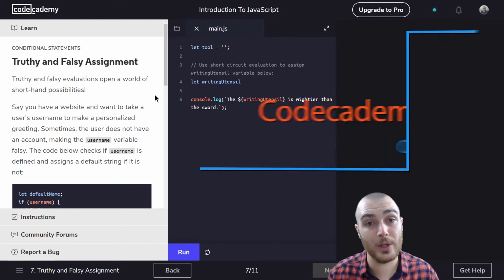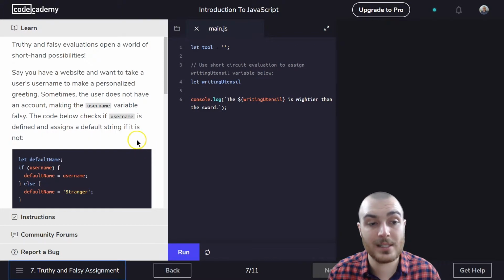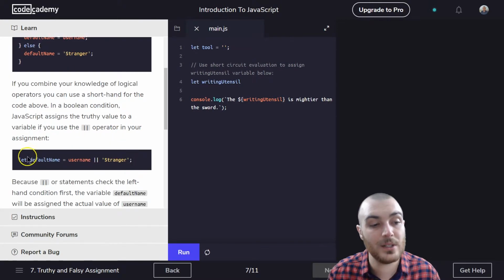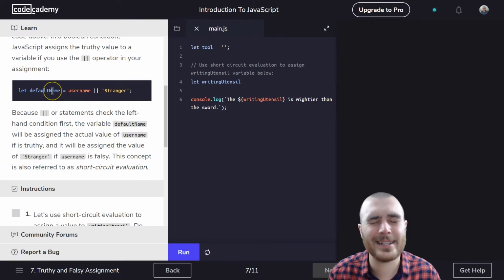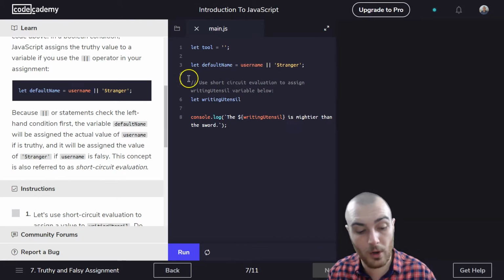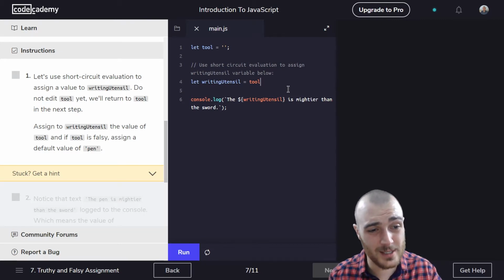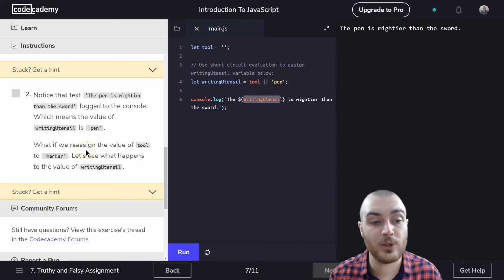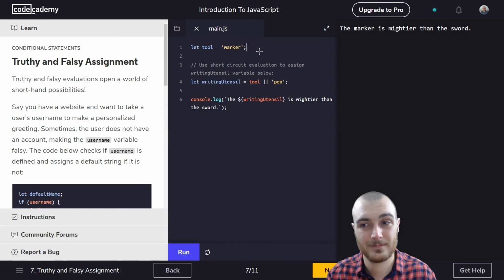Truthy Falsy Assignments Exercise 6 Conditionals Intro to JavaScript Codecademy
Technology tutorial, simple and quick video that walks you through step-by-step Truthy Falsy Assignments - Exercise 6 of Conditionals Statements from Introduction to JavaScript on Codecademy .com.